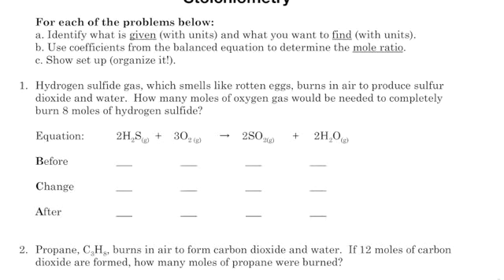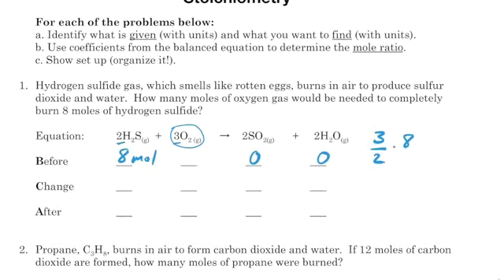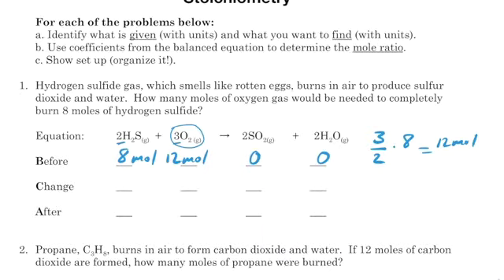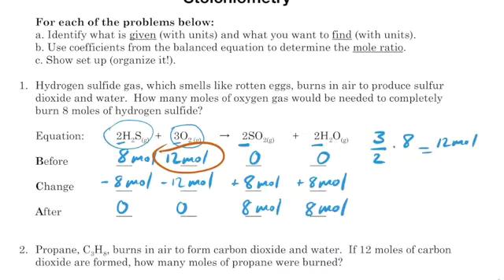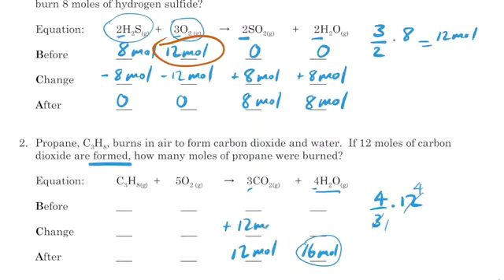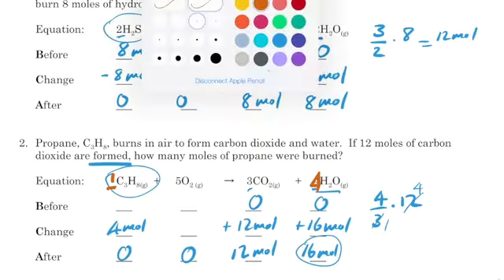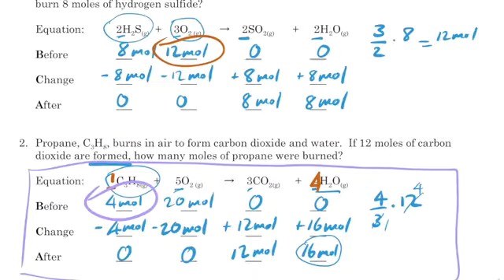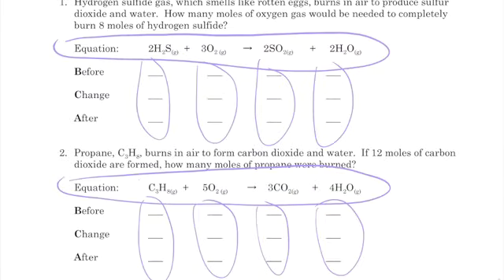Stoichiometry worksheet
Follow these steps to work out a stoichiometry problem.